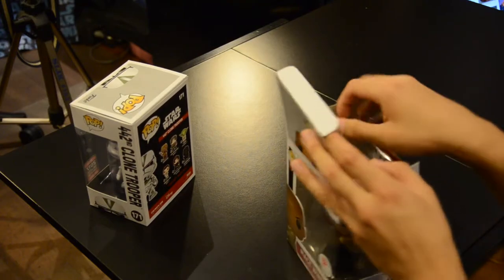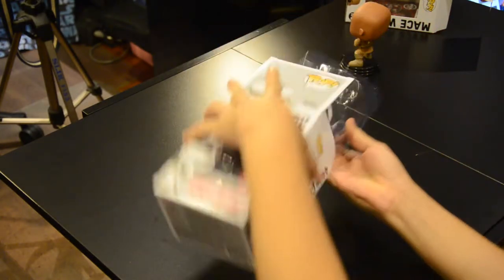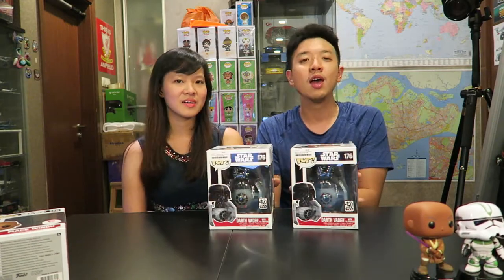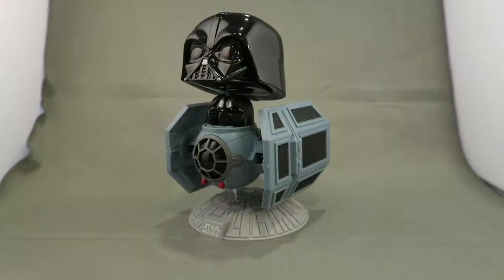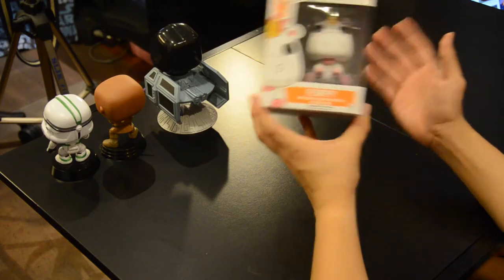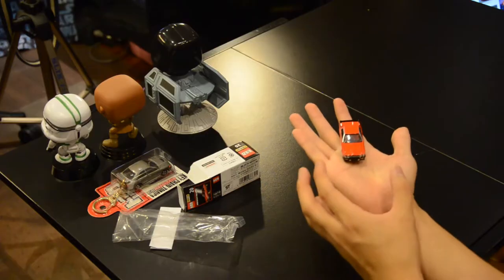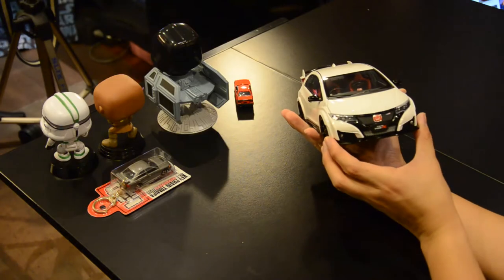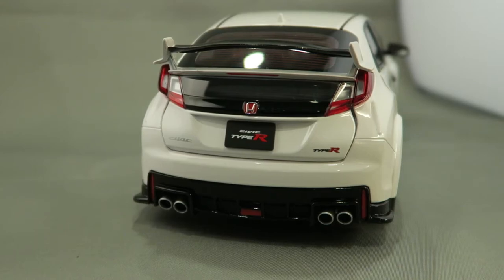Star Wars Funko Haul & JDM Die-Cast Cars!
Quick review of our latest haul consisting of some Star Wars Funko!
Also, for Japanese Domestic Market car lovers out there, we showcase some Tomica pickups and Ebbro Diecasts!

Mace Windu Funko
Darth Vader with Tie Fighter Funko
Ebbro
Japanese Domestic Market
Honda Civic Type R
Tomica Keychain
Evo 4 Keychain
Tomica Nissan Skyline HT2000

EGGY is also now live on Kickstarter! (Congrats on reaching their stretch goal within 3 hours!)
Back them and get your adorable EGGY now!

Check out their website and social media pages for more information!